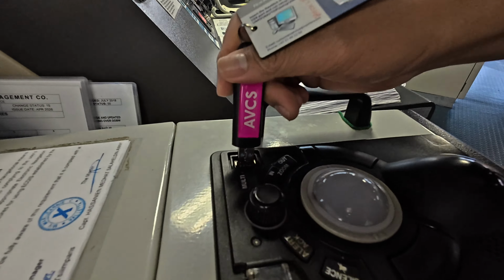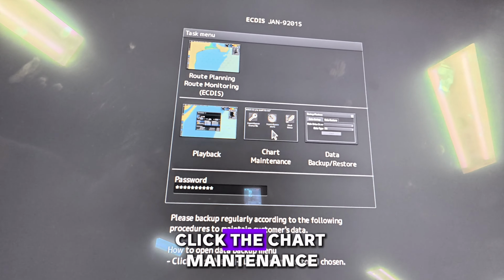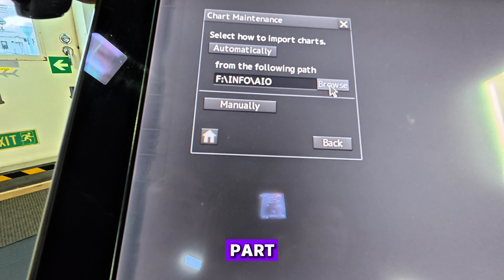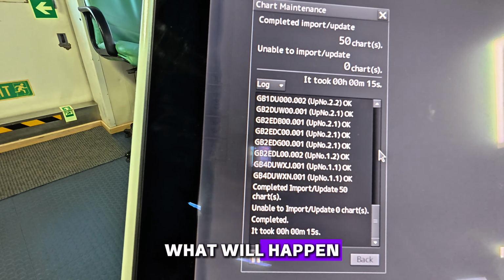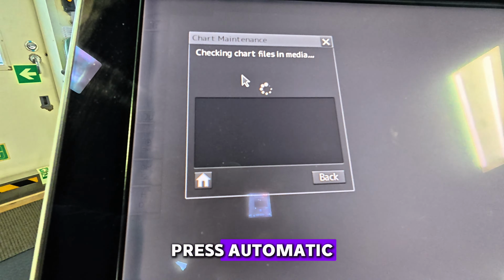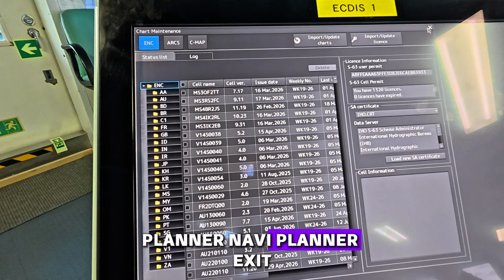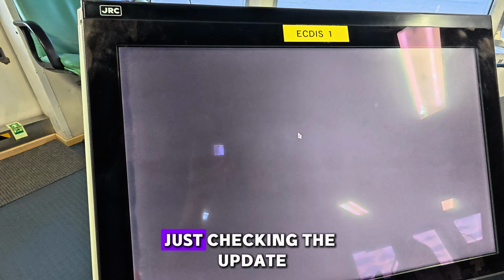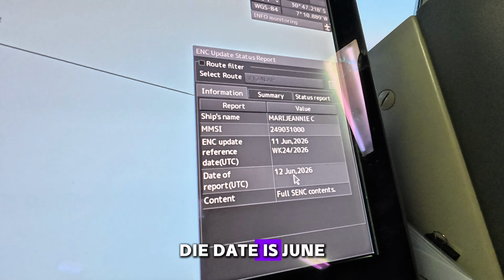A Step By Step How to Install Weekly Update for JRC ECDIS Model 9201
In this video, Second Officer Raven demonstrates a step-by-step guide on how to perform weekly chart and AIO (Admiralty Information Overlay) updates on the JRC ECDIS Model JAN-9201 using a USB flash drive.

​📌 Timestamps / Chapters:

​[00:00:01] - Introduction & USB Setup

​[00:00:40] - Entering Code Input & Accessing Chart Maintenance

​[00:01:40] - Importing & Updating ENC Charts

​[00:02:50] - Importing & Updating AIO (Admiralty Information Overlay)

​[00:03:36] - Checking Chart Status & Active Licenses

​[00:04:44] - Verifying Update Status via the Updates Report

​⚓ Key Steps Covered:

​Preparation: Connect your updated USB drive (e.g., from NavTor / NavBox) to the ECDIS USB hub [00:00:14].

​Access Maintenance Mode: Go to Menu - Code Input to open Route Planning and Chart Maintenance [00:00:40].

​Update ENC Charts: Navigate to Chart Maintenance - Import and Update Charts, select your USB drive, choose Select All, and run the update [00:01:40].

​Update AIO Overlay: Return to Import and Update Charts, browse to the AIO folder, select Automatic / All, and execute the update [00:02:50].

​Verification: Check license details [00:03:36] and verify the updated week/date status under Menu - Chart Setting - Updates Report [00:04:44].